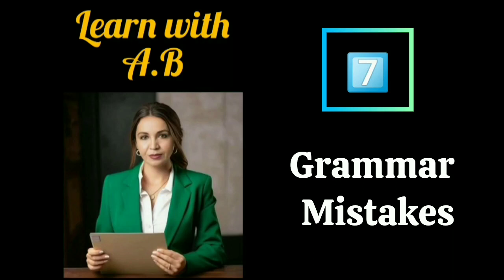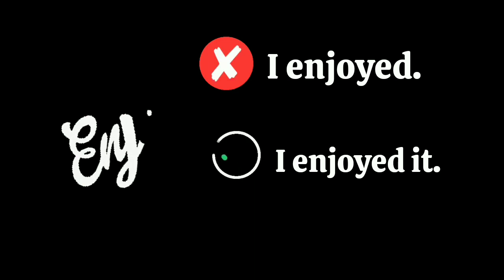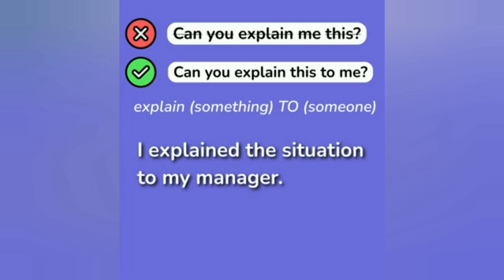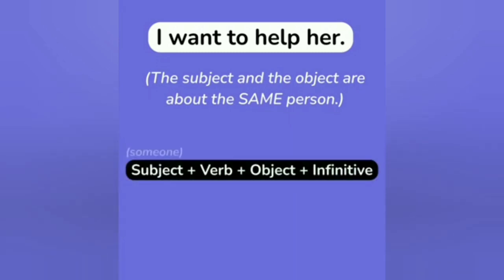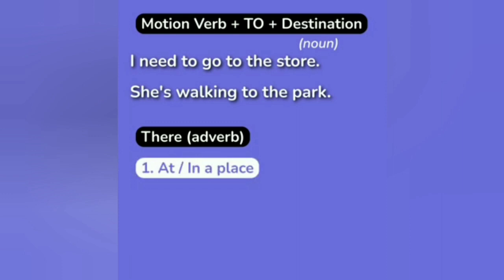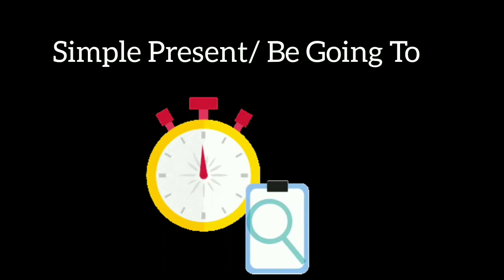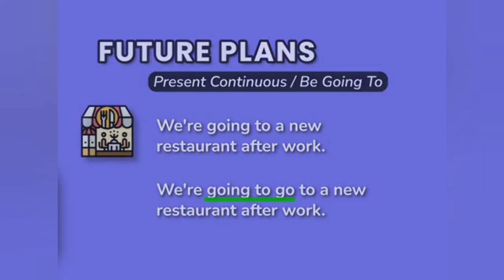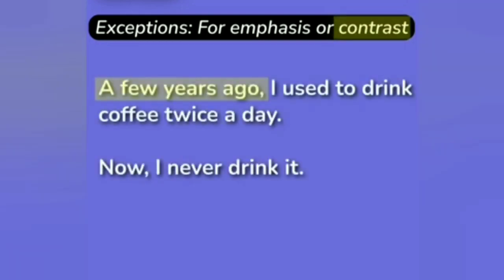Common English Grammar Mistakes 😱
Can You Fix Them?

In this video you will be able to find common grammar mistakes, which we all ignore it.
Try to find your own mistakes and fix it ✅
This video is long but it's very helpful and useful if you love learning English language and wants to improve your speaking skills.
please mention in a common which topic would like I should prepare for you next lesson.

grammar mistakes
english grammar
spoken english
learn english
english
speak english
englisch
phrasal verbs
native speaker
anglais
university
american accent
vocabulary
idioms
engvid
lessons
expressions
accent
esl